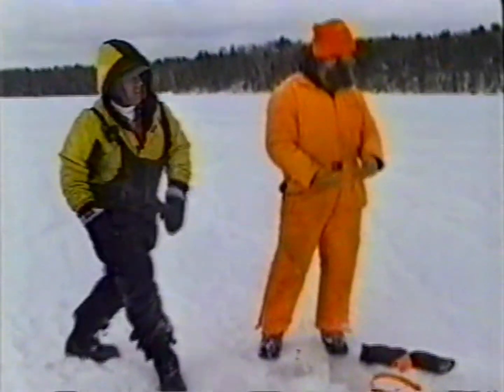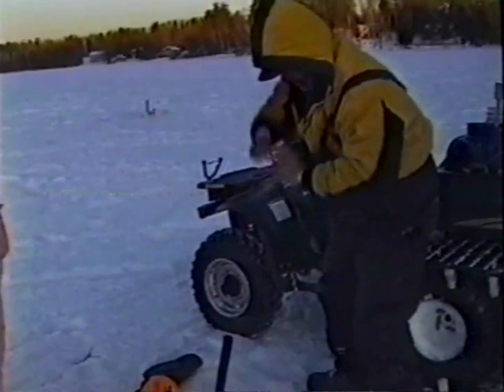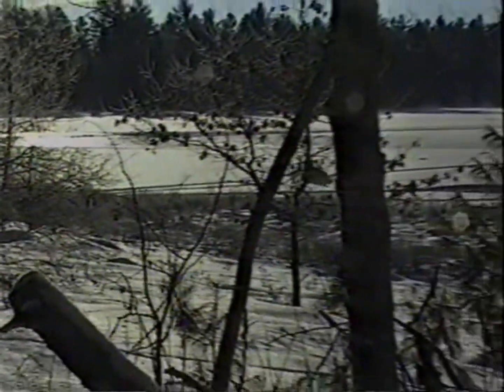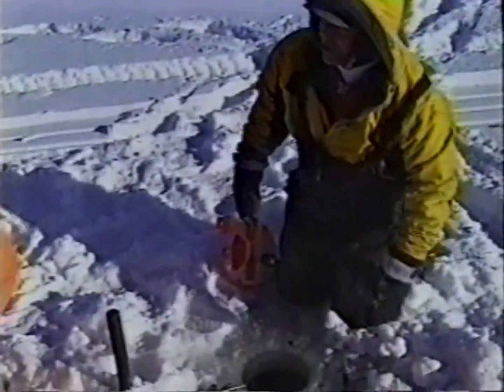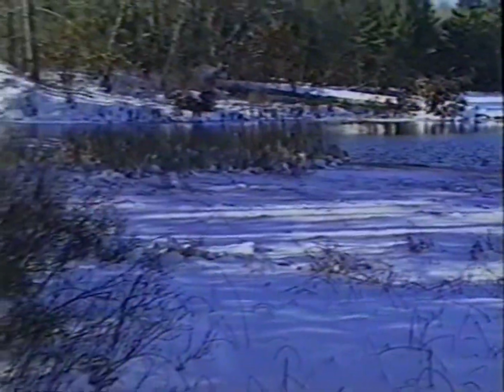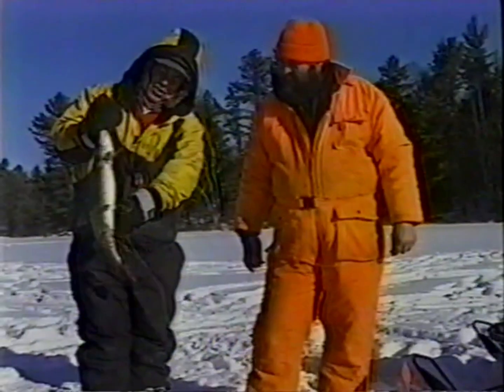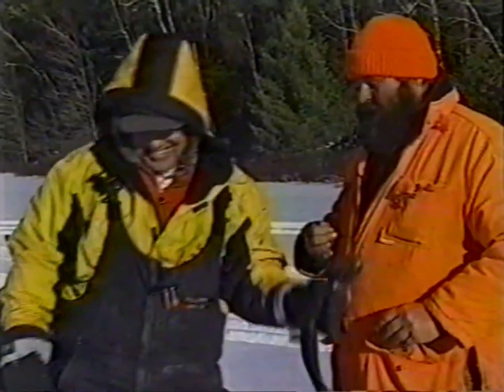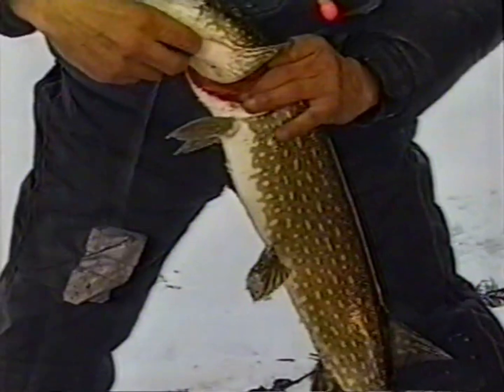2001 John Gillespie's Waters & Woods | Ice Fishing on Bear Lake (with ads) 🎣📼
This episode of "John Gillespie's Waters & Woods," aired on January 9, 2001, features an ice fishing trip to Bear Lake. Watch as John and Jeff catch northern pike, walleye, and bass. With vintage commercials from sponsors like Toyota, Bass Pro Shops, and Mercury Marine, you can experience the serene and adventurous world of ice fishing as if you were watching TV in 2001.

Learn tips and techniques for a successful catch, discover the equipment used, and enjoy the wilderness of Violet County with a heavy dose of early 2000s nostalgia.

✨ Highlights of the episode:

🎣 Ice fishing setup and equipment
🐟 Catching northern pike, walleye, and bass
🔄 Demonstrations of the Zip Lure and Ultra Ice Rods
🧊 Tips for finding fish in deep and weedy waters
🚤 Jeff's guiding expertise and techniques
🌲 Engaging with nature in a remote, serene lake

📺 Vintage commercials featured in the episode:

🚗 Toyota - showcasing the latest models and value packages
🏞️ Bass Pro Shops - gear and outdoor equipment
🚤 Mercury Marine - promoting four-stroke engines and GPS offers
🛠️ Menards - kitchen and bath sale
🚜 Polaris - high output engine ATVs

This video was rescued from a VHS tape purchased on eBay from Milwaukee, Wisconsin.